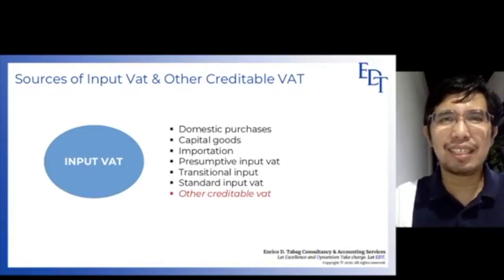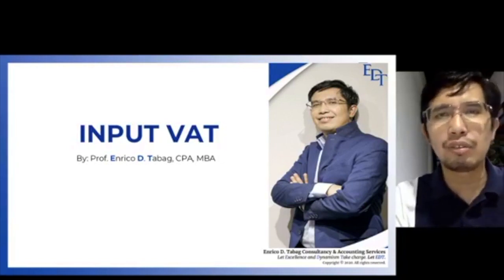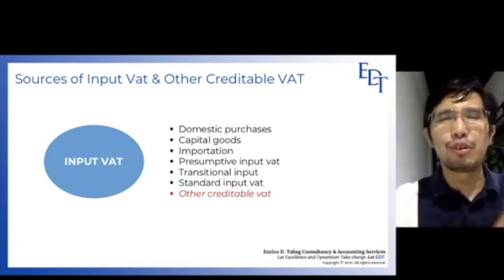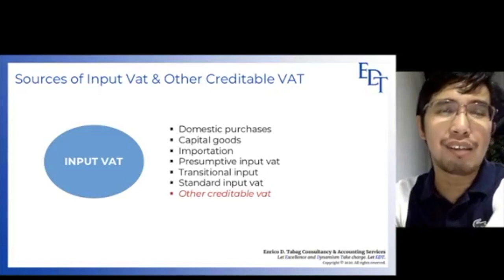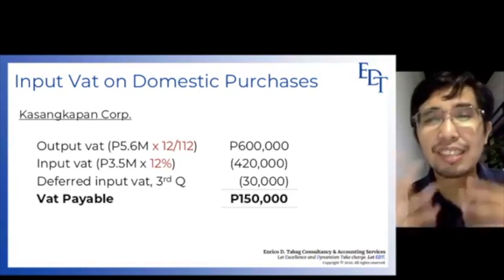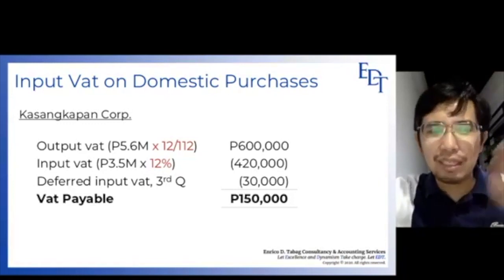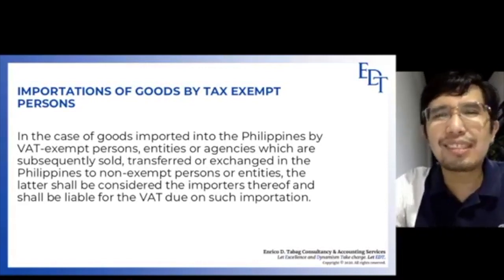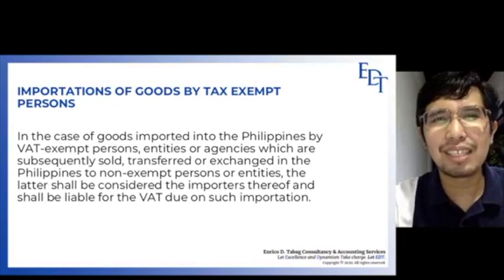Input Vat Episode 1 of 2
Re-uploaded from EDT Talks